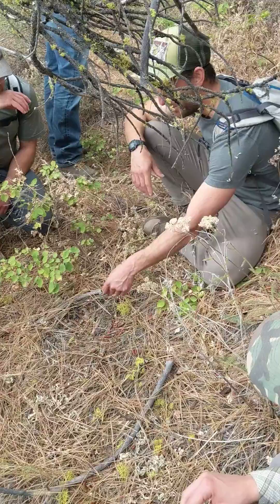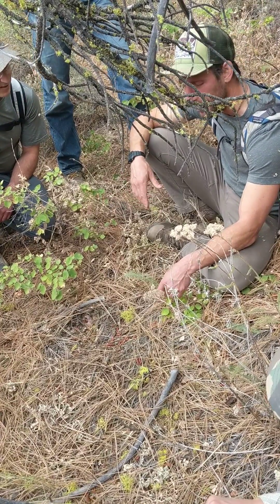Cougar (Mountain Lion) Scrape Identification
Expert tracker Dave Moskowitz explains how and where to find cougar scrapes in the Pacific Northwest.